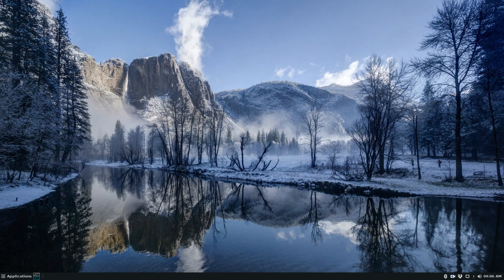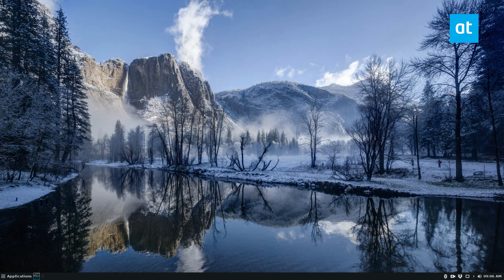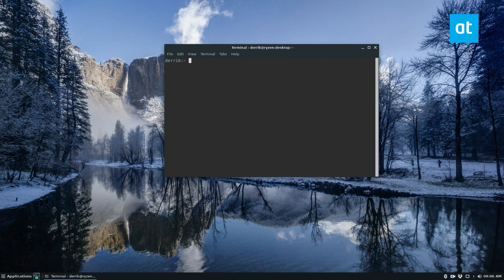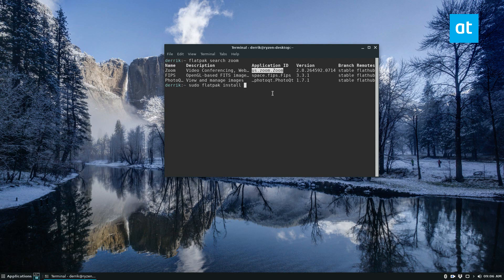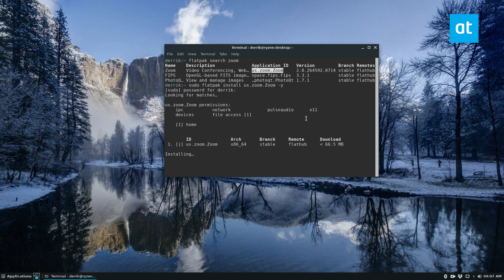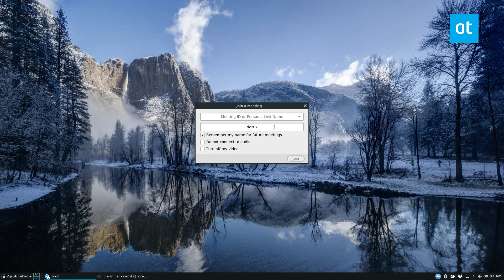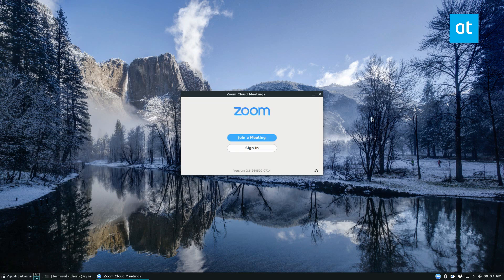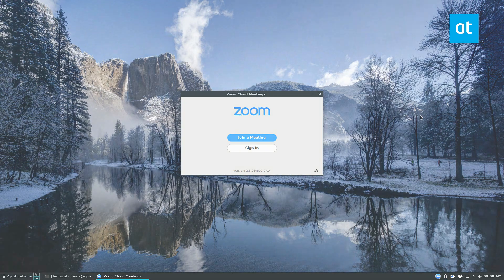How to install the Zoom video conferencing app on Linux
Are you using Linux and in need of good video conferencing tool that can handle high-quality video and audio? Install Zoom! It’s a cloud-based conference tool that works perfectly on Linux and supports Ubuntu, Debian, Arch Linux (unofficially,) as well as Fedora, OpenSUSE, and many other Linux distributions via Flatpak.